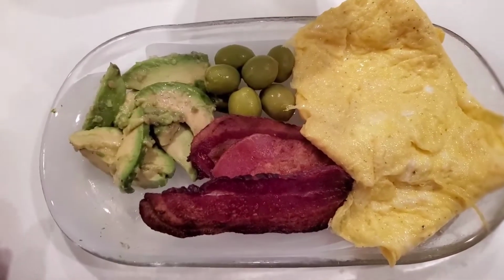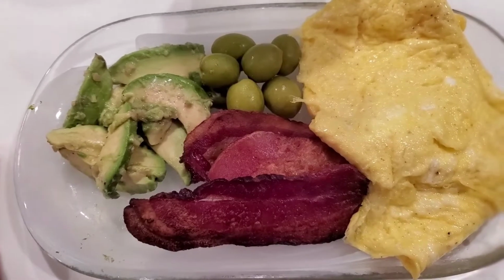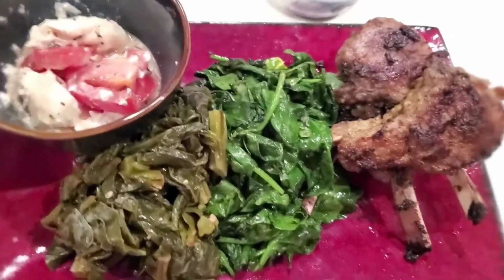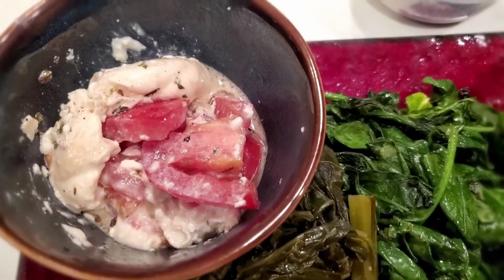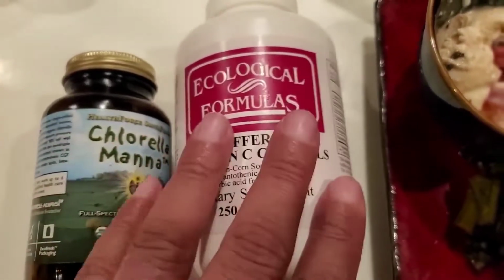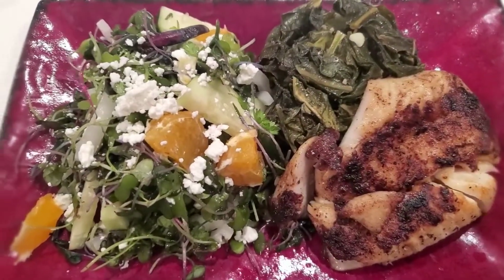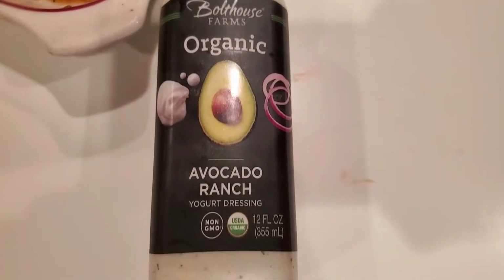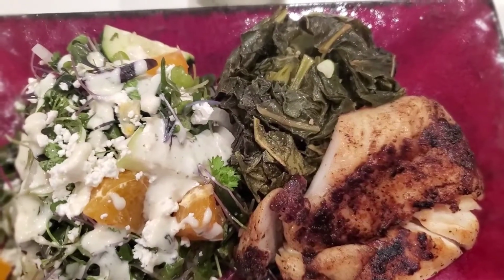Intermittentfasting/Keto ☆Delicious Keto Meals I Eat During The Week☆